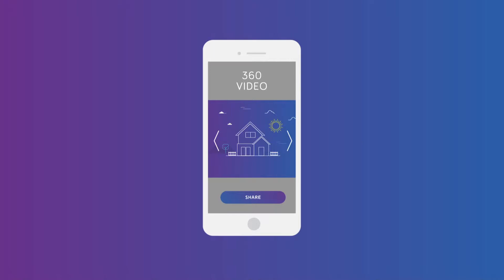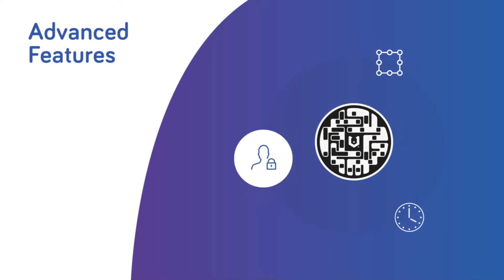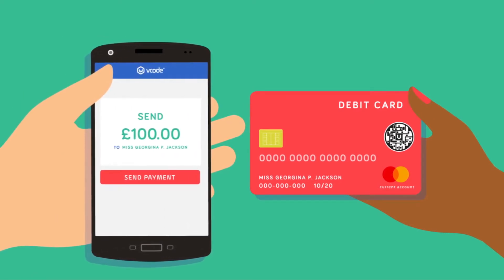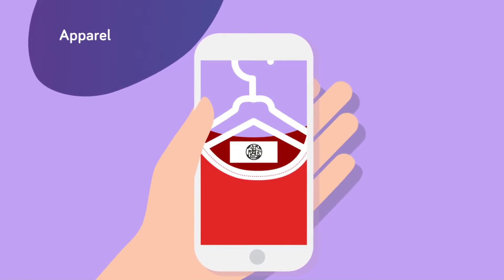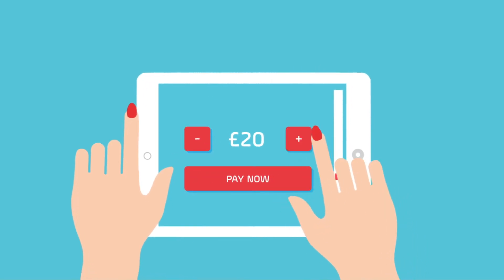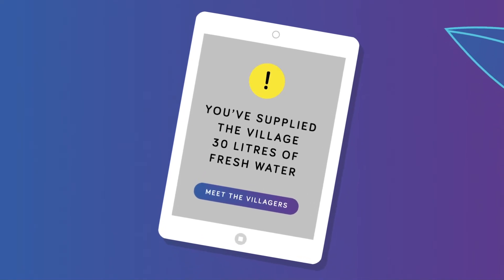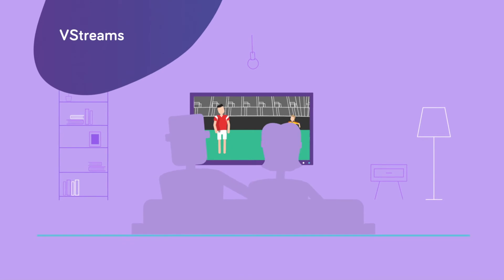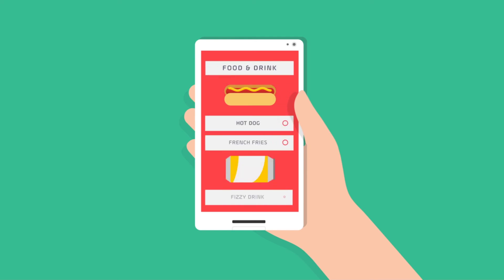VCode and the VPlatform Use Cases (by VST Enterprises)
VCode and the VPlatform is the patented technology developed by multi-award winning cyber technology company VST Enterprises.

The code itself has 2.2 quintillion code variations all that can do something different based on the scanners details: User Id, Geo Location, Time & Date, Device Type and how many times they have scanned.

The VCode can be scanned at distance (in some uses over 100meters), applied at sizes down to 100 microns, scanned within 170degree angles and features error correction where the code still works when partially damaged.

The uses of VCode®️span all industries from payments, traceability/anti counterfeiting measures to identity provisioning.

VCode is being used by governments and business’ around the world and has most recently received global media awareness in the health and sports industries.

The technology can be used by visiting and integrated using an APi and SDK